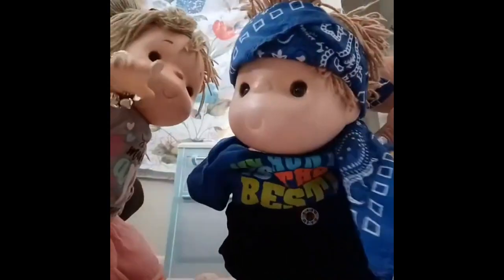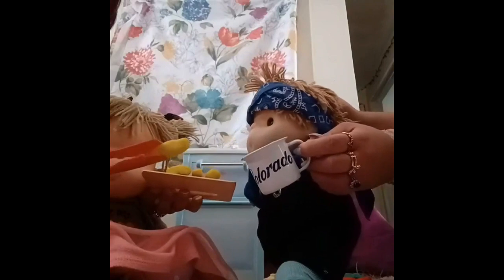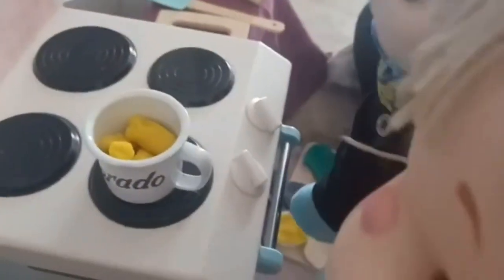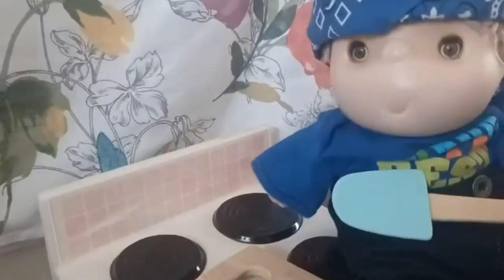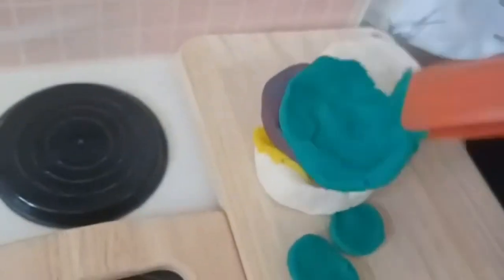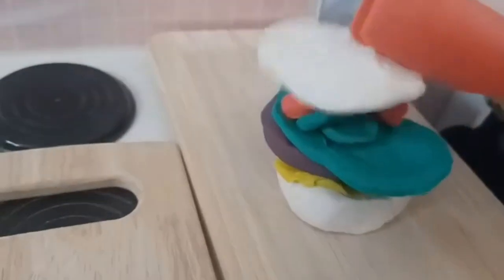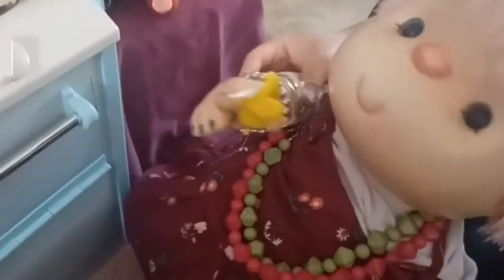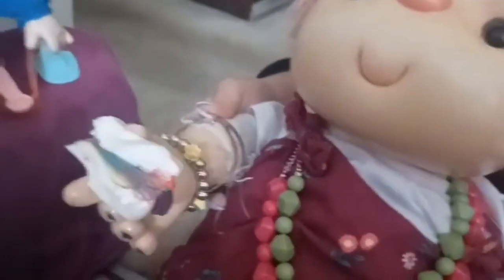Cooking With Michael & Samantha!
If you are new to the channel we are babies who make content. Our members are Christopher, Ruthie, Pearl, Michael, Scarlett and Samantha, Junior, Penelope We would enjoy having you here!

Thanks again for watching and have an amazing rest of your day!🧺🌼